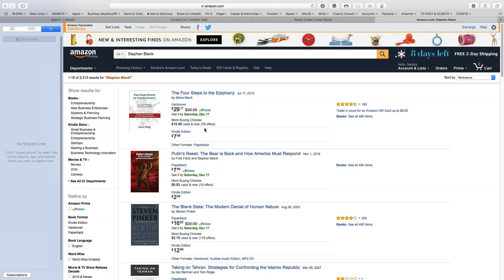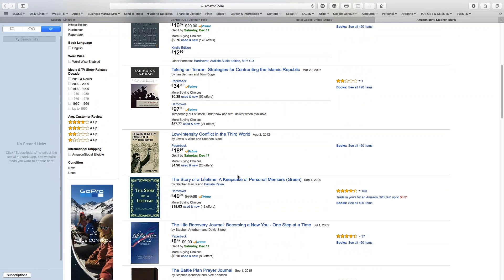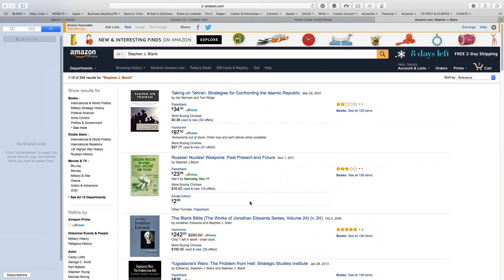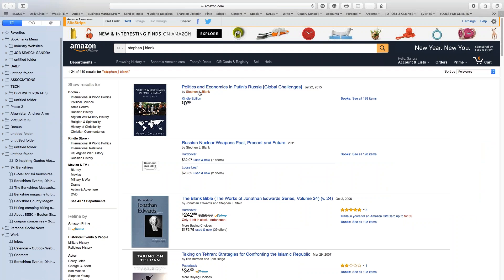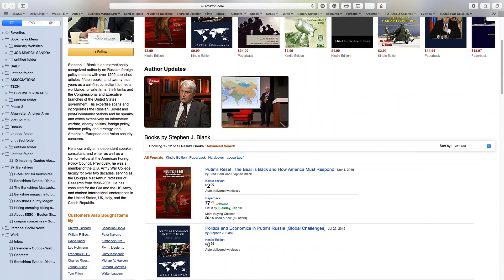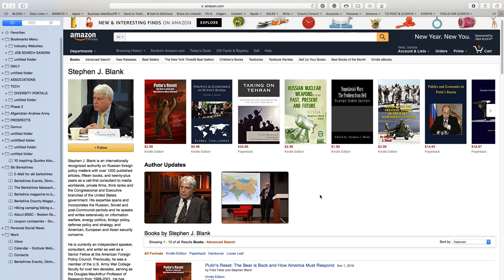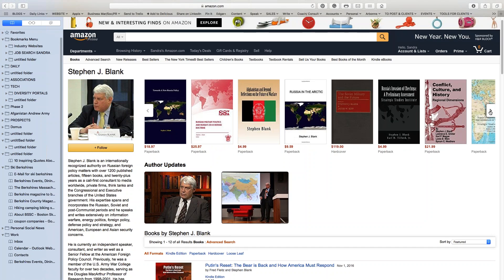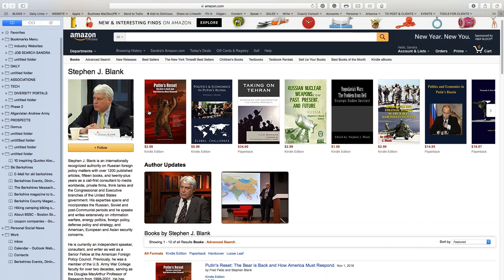PRC Expert Case Study: Amazon Author Page